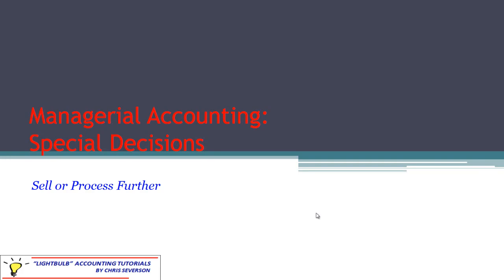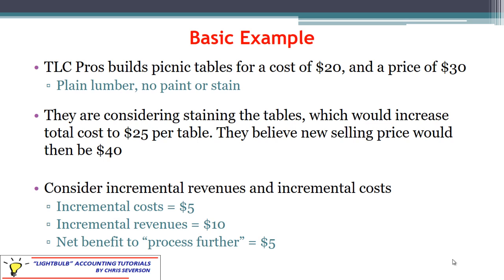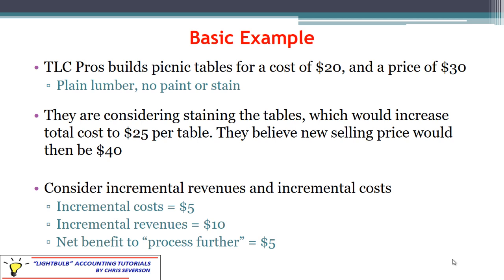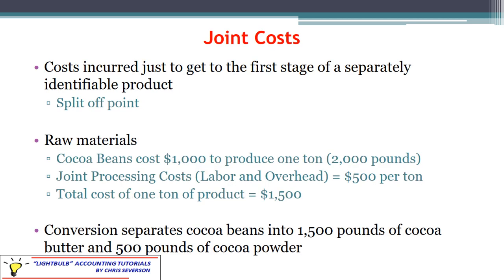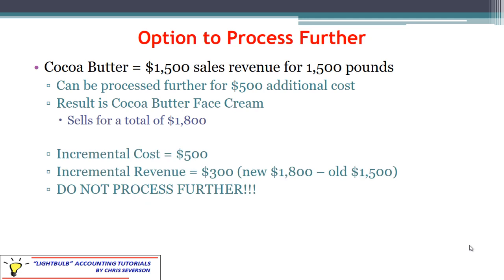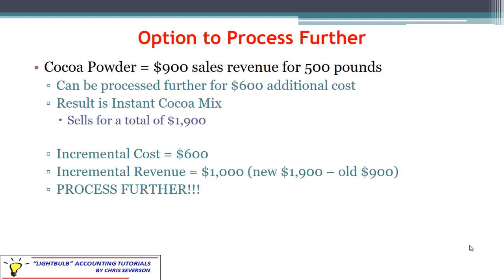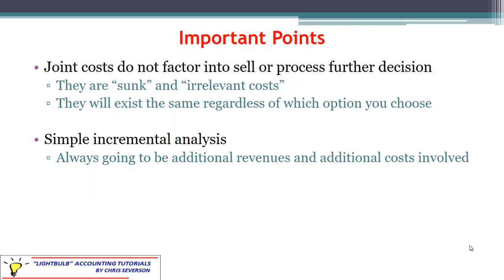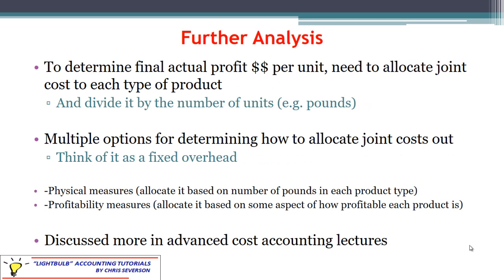Managerial Accounting - Sell or Process Further Decision - Severson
In this video we discuss the managerial decision of whether to sell joint products at their splitoff point or process them further by adding incremental costs in hopes of generating even higher incremental revenues.